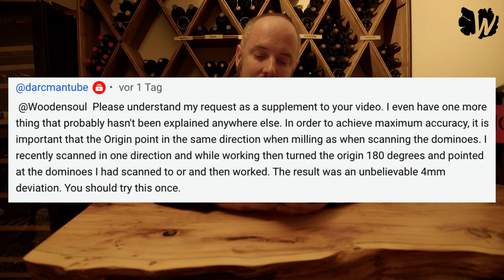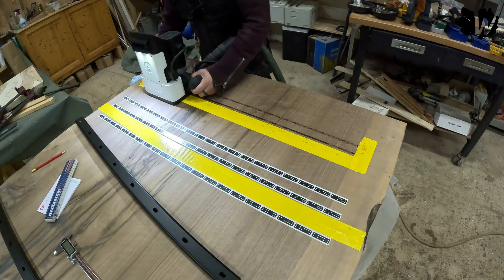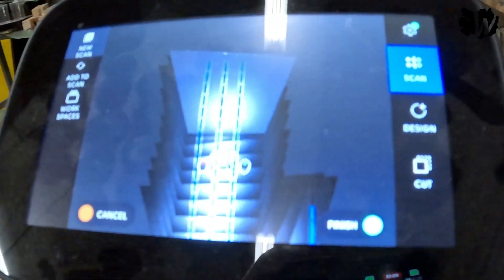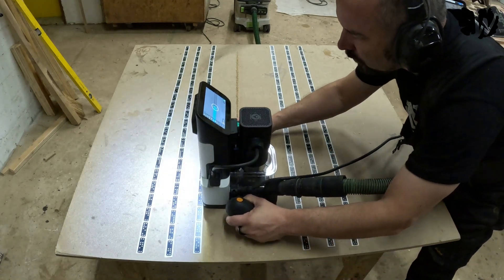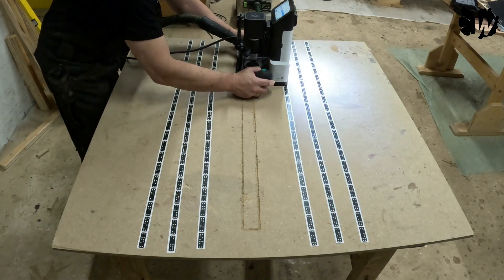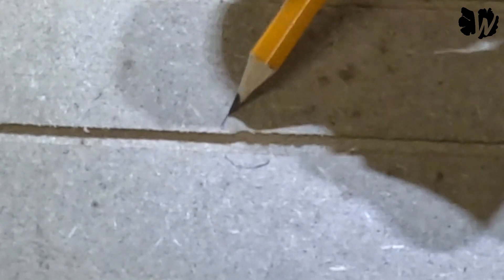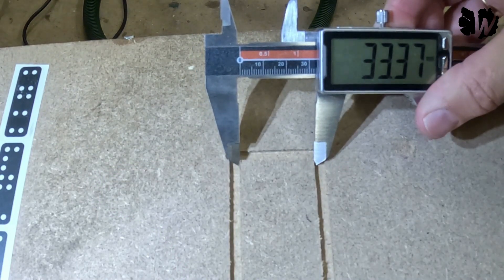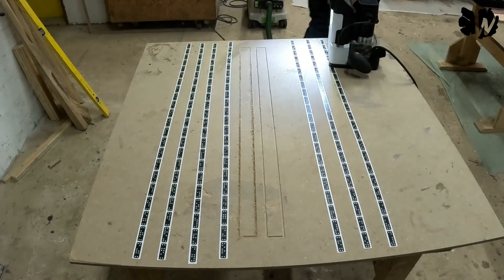How to increase cutting precision with Shaper Origin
This is a video explaining how to prevent deviations in cutting precision, when working with your Shaper Origin. The video shows how rotating your Shaper Origin can lead to significant deviations in cutting quality, which can ruin your work pieces. The video also shows how to prevent that.